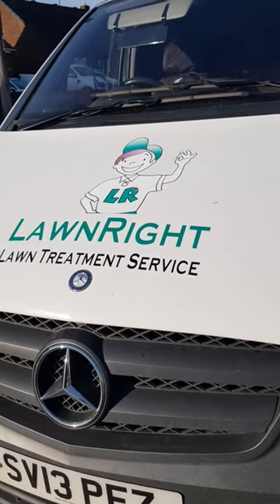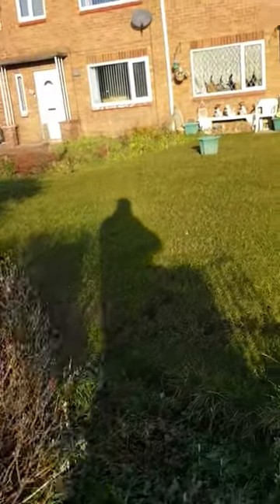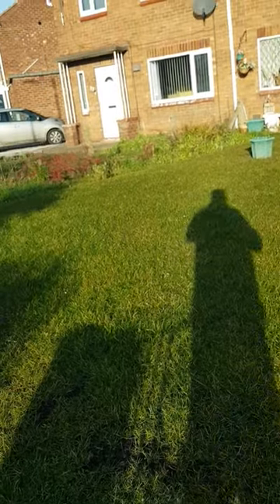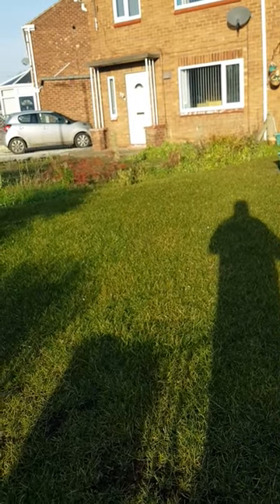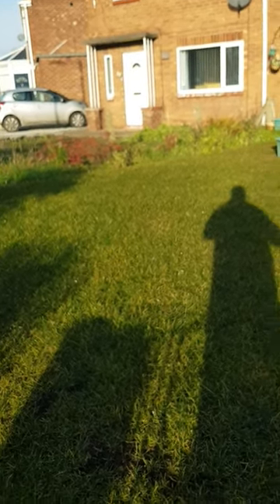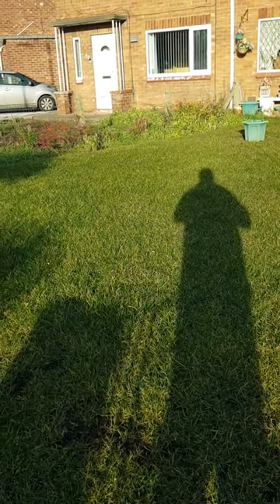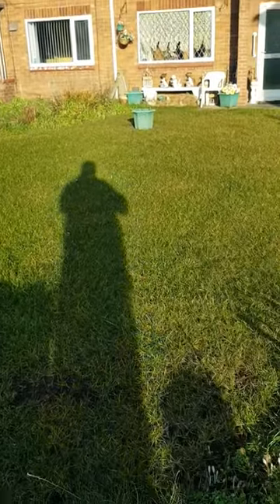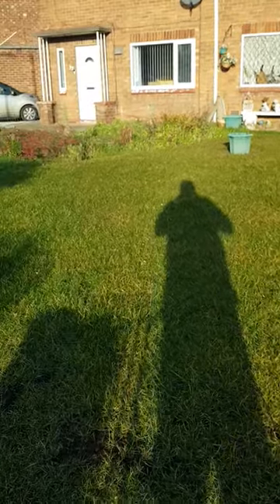I Really Thought This Lawn Had Died But It Blew Me Away